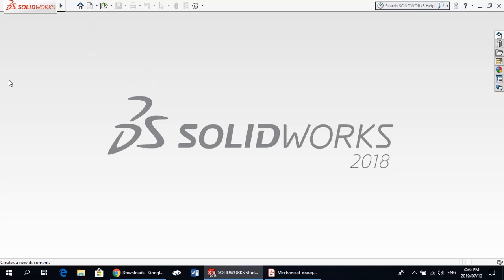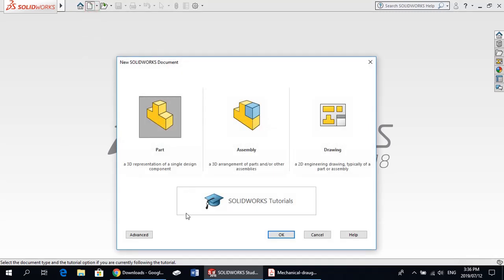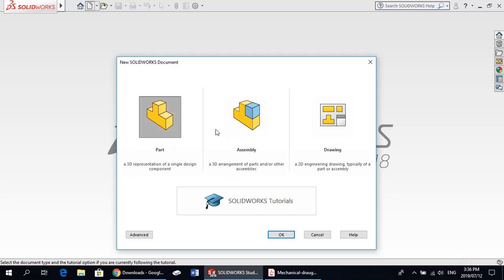Solidworks Fundamentals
SolidWorks Course